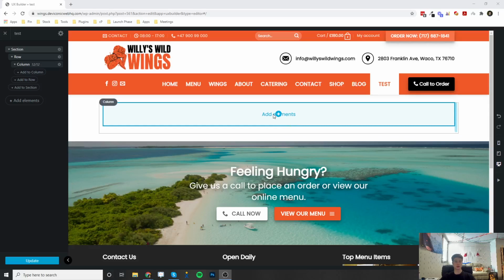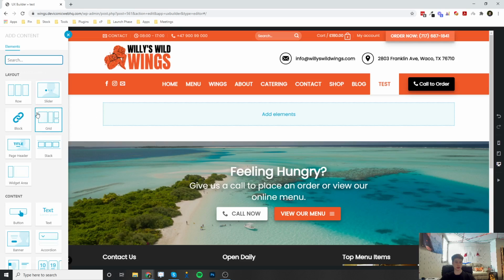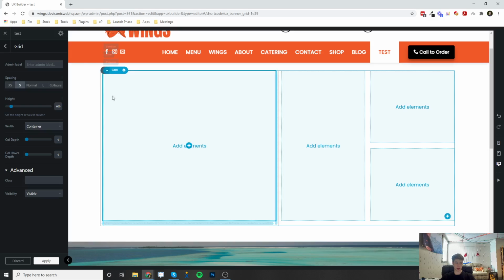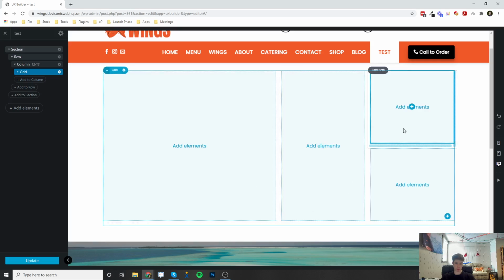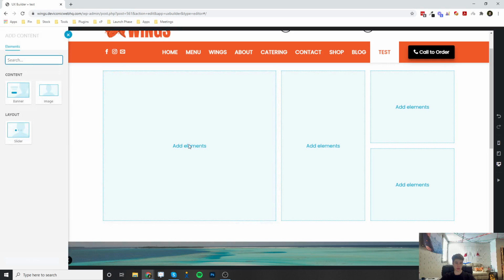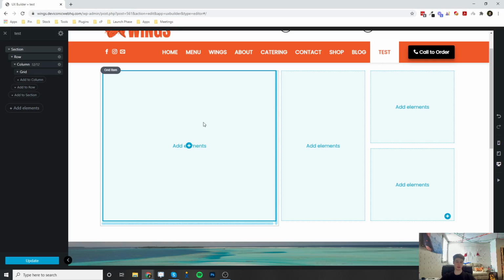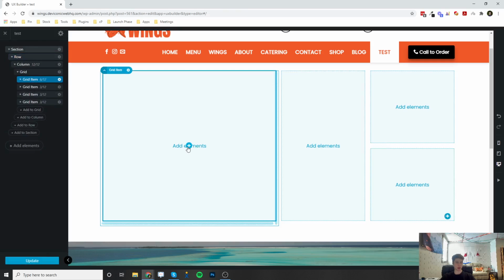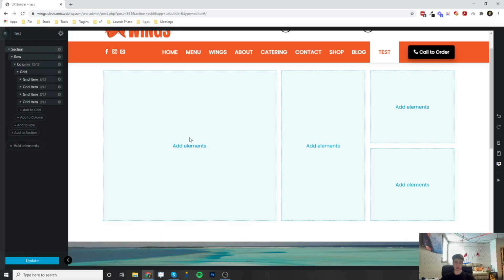How to Set Up the Grid Element in the Flatsome UX Builder